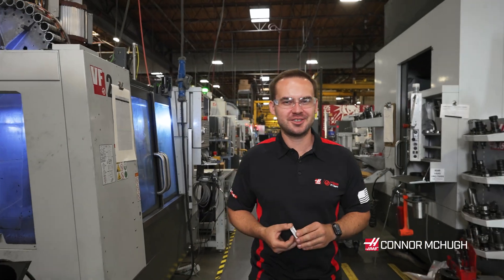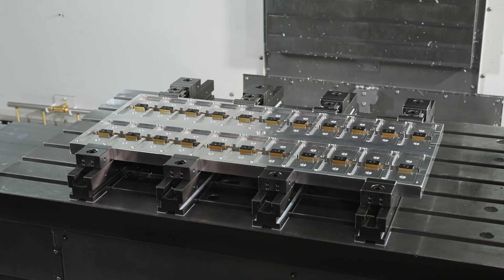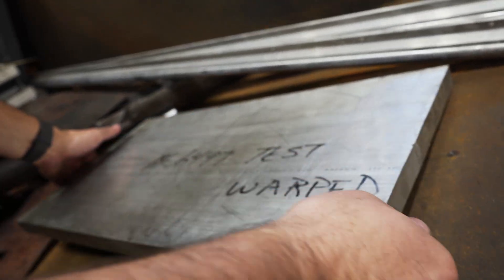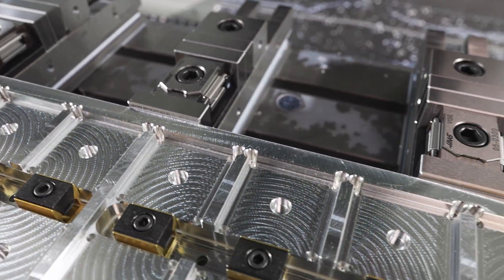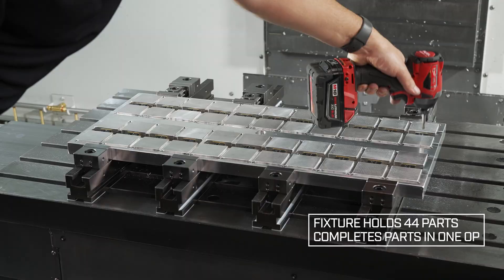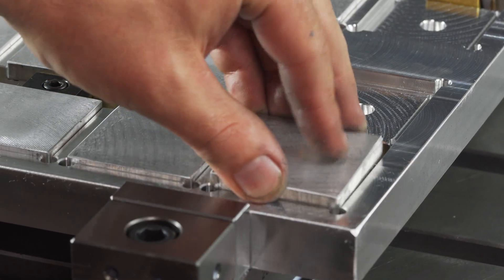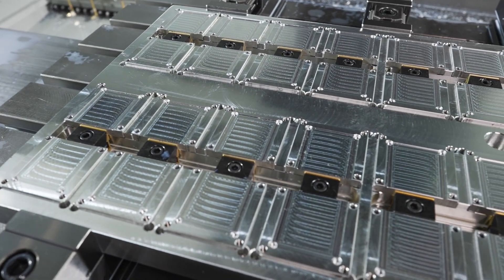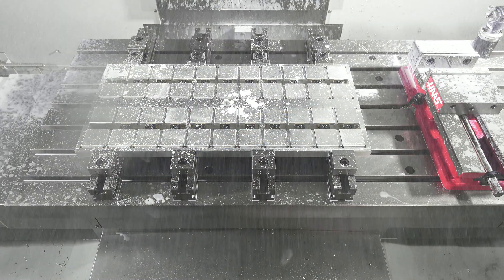Your Ingenuity + HaasTooling.com Components = Custom Fixtures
Haas Machinist Connor McHugh shows us the steps he took to build a custom fixture for machining many small parts in one setup.

If you've got a fixture in mind for use in your shop, check out these links to the tooling components Connor used on this fixture.